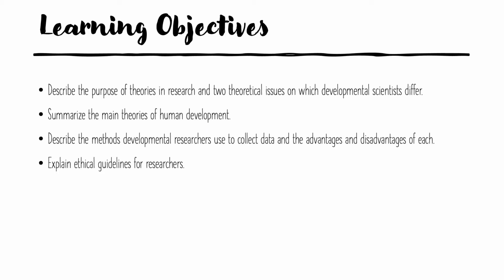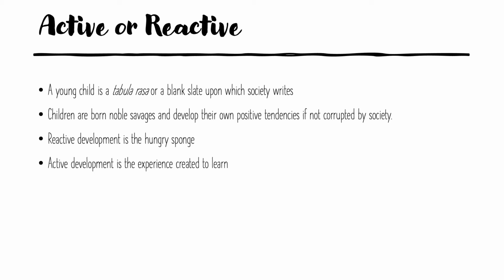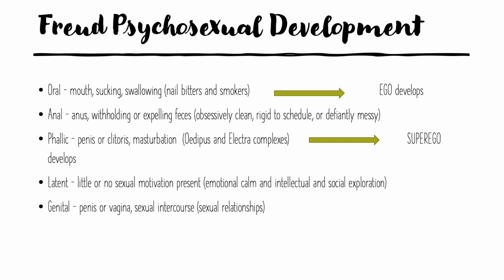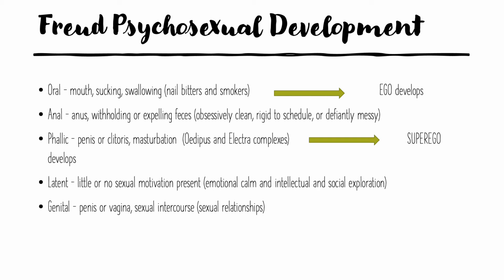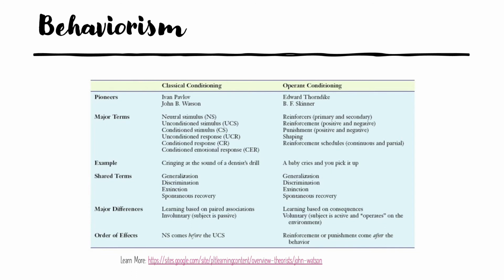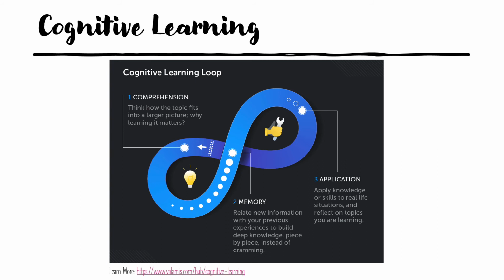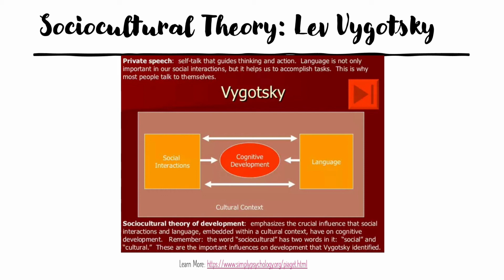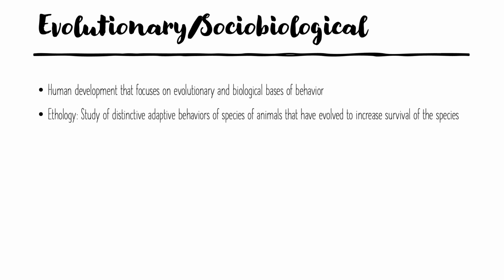Theory and Research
Introduction to theories in human growth and development.